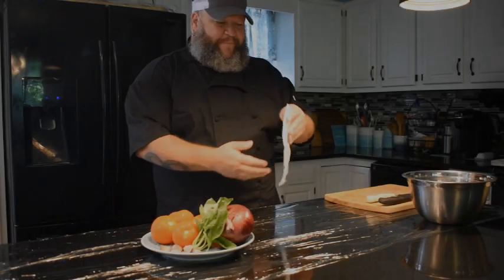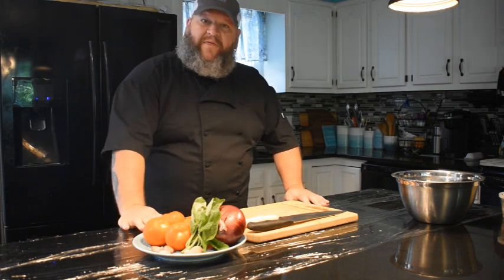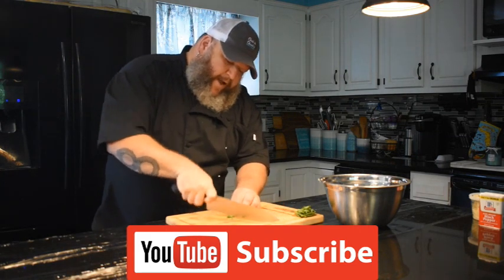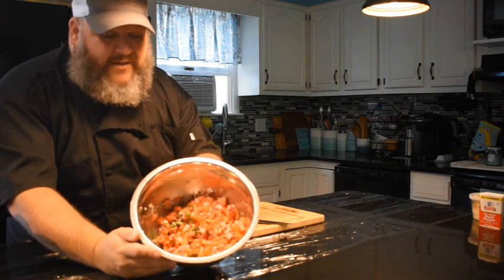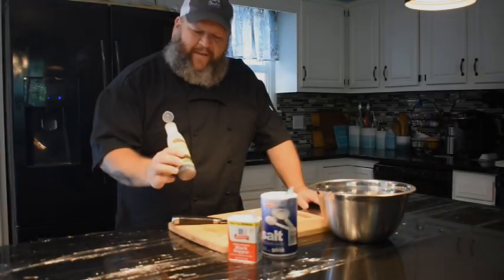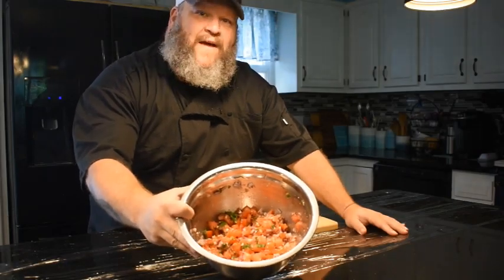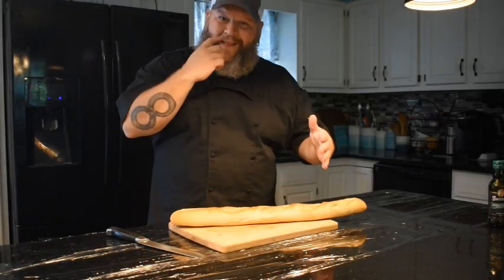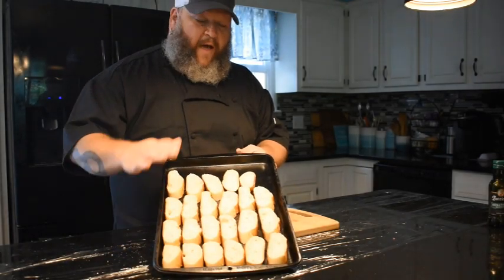How to make Beautiful Bruschetta | didntsuck.com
Welcome to Chef Chuck's first instructional video for YouTube!  After making many short clips for TikTok showing how to make delicious items in your kitchen, Chuck has decided to start a series for YouTube going a bit more in depth and showing all phases of preparation.  Chuck is an award winning chef including Best Chef in the Poconos's amongst other things.

and check us out on all Social Media outlets below!

Chuck is an Award Winning Chef who has held all Culinary titles in various different professional kitchens.
With a 20+ year career in the industry, Chuck has helped open multi million dollar operations and has run
up to as many as 5 restaurants, 3 banquet halls, and a busy catering business at the same time.
He now brings that knowledge and love for culinary into this blog while constantly chasing delicious bites,
fantastic beverages, and beautiful locales.  There's one thing you can know for sure...if you heard it from us, it Didn't Suck!